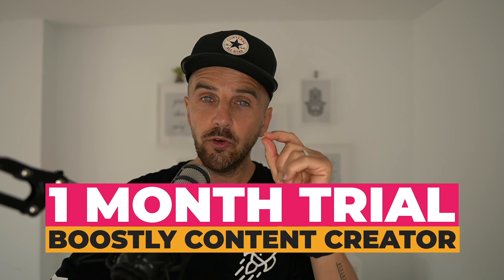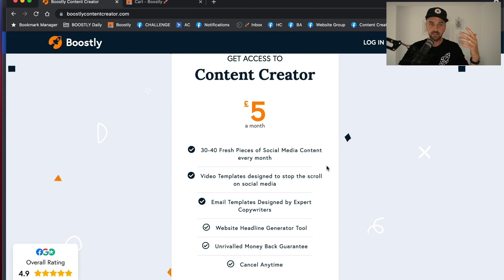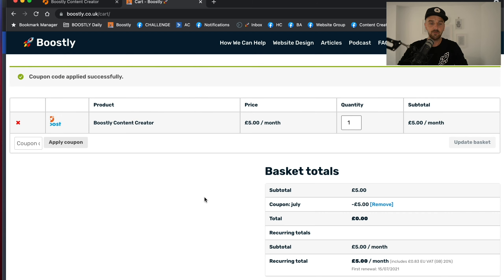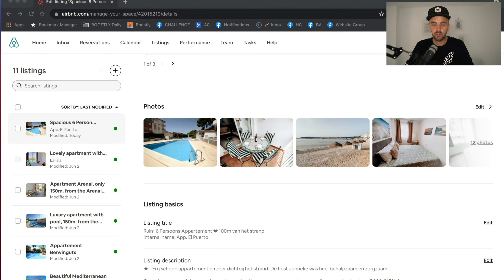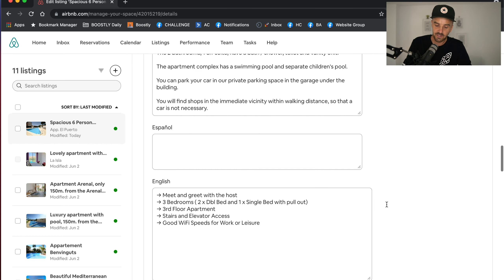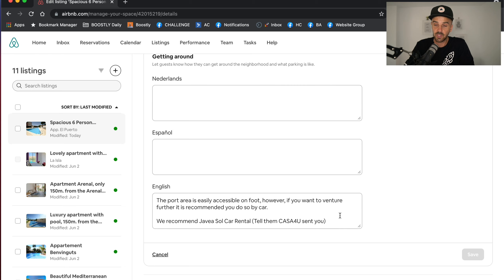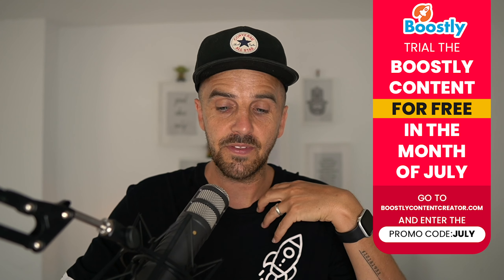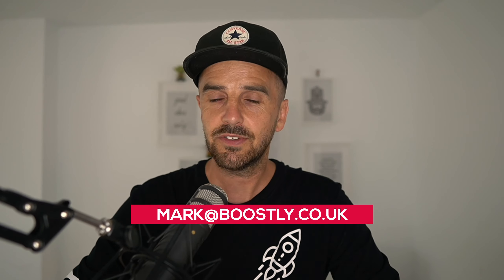DON'T Miss Out On These Important Airbnb Updates! 🚀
So, this is part three of what we're calling the 'Boostly Tune-Up' - which in a nutshell for you new listeners/watchers is a little idea I've had for some time which I am trialing on a business and sharing the process or tune=up as I go!
Today's episode is still based around Airbnb.
Do let me know what you think of this idea and also if you've taken anything from it for yourself? 👇

00:00 start
03:06 what I'm looking at today
04:21 a catch up on what we've done so far
04:47 don't forget

*** FREE RESOURCES ***
Get the latest hospitality marketing tips and advice that will help you increase your direct bookings straight to your phone

Grab our 5 Step Blueprint To Increasing Direct Bookings and Your Profits for Free Right

Join the best Facebook Group For Hospitality Owners all over the world right